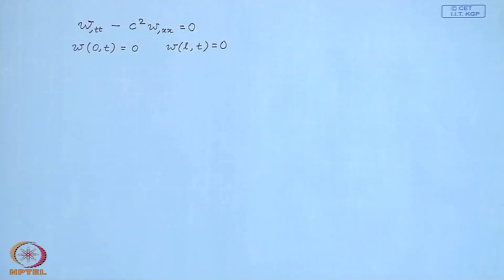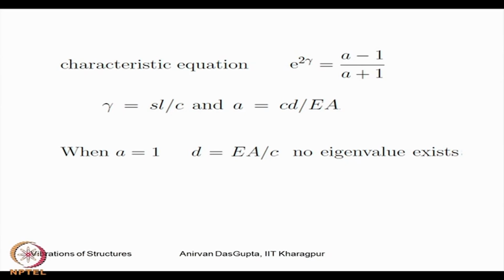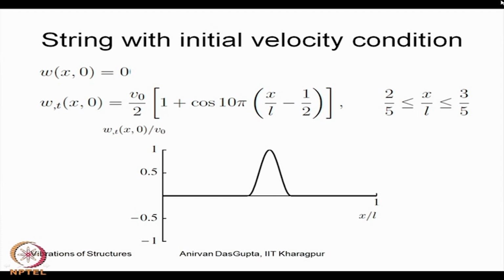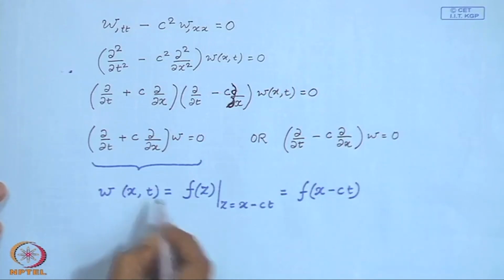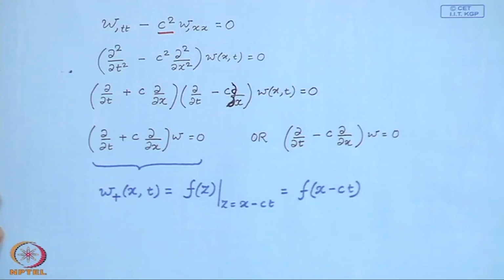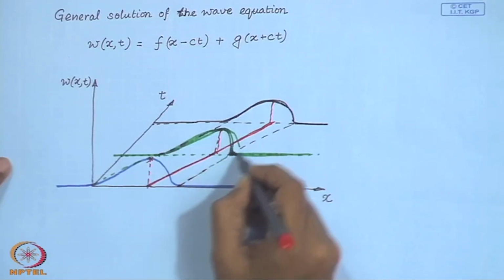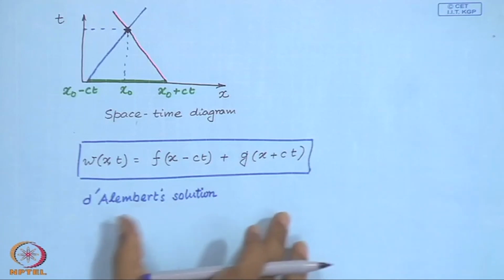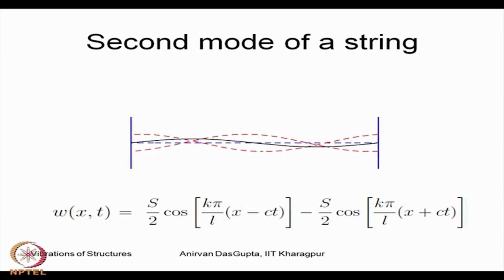Lec18: d' Alembert's Solution - II